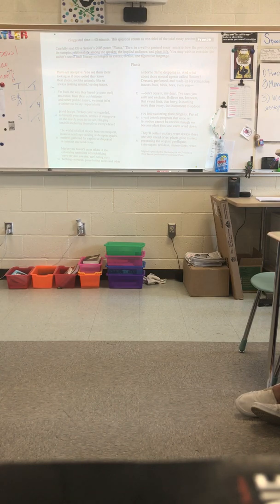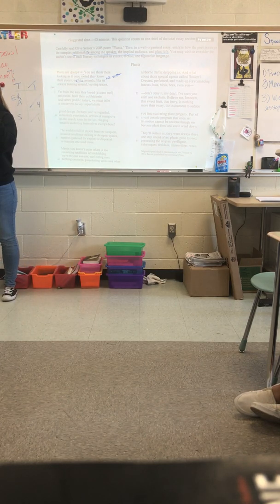“Plants” Q1 breakdown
Breakdown of the AP English Lit Q1 prompt for “Plants.”